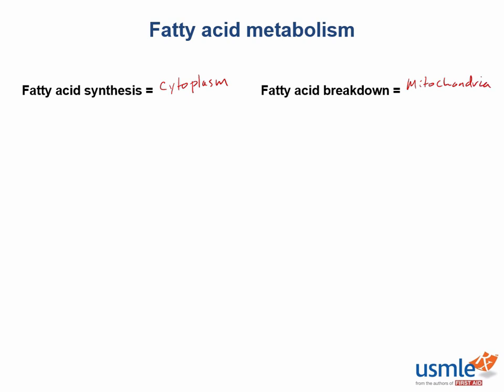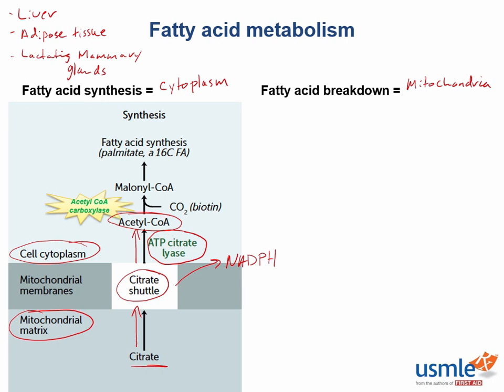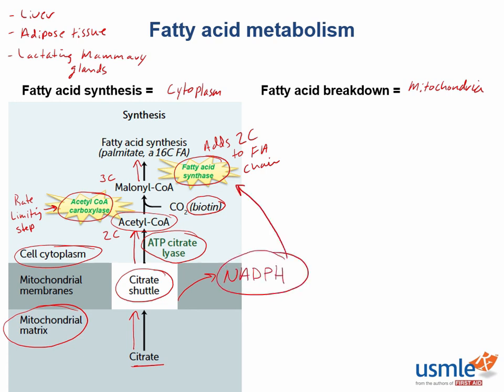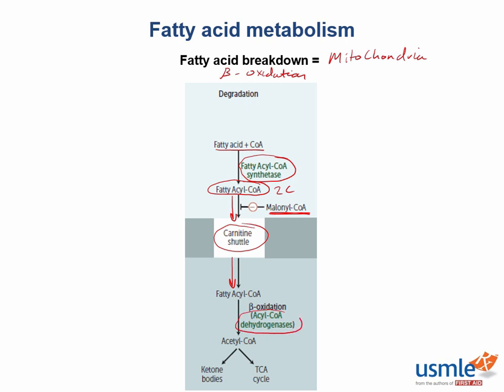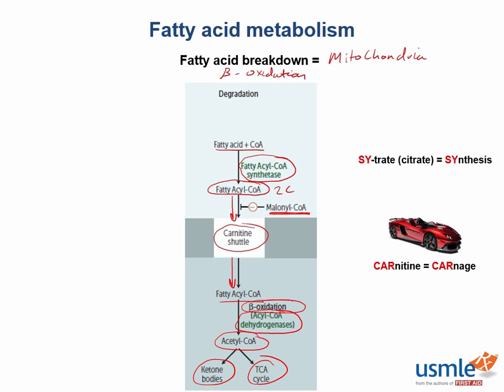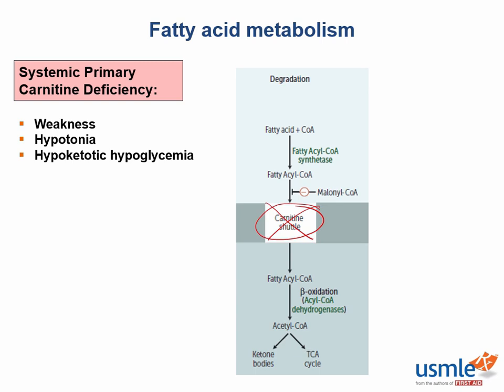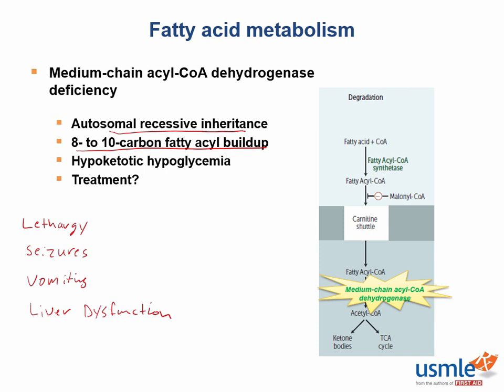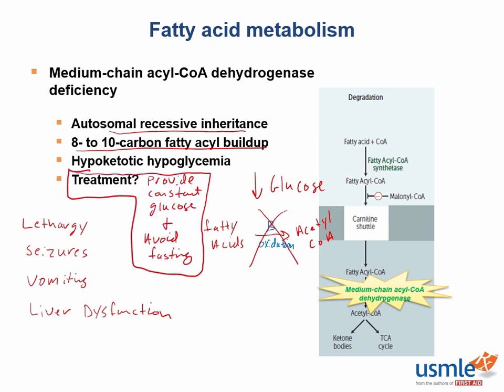FATY ACID METABOLISM